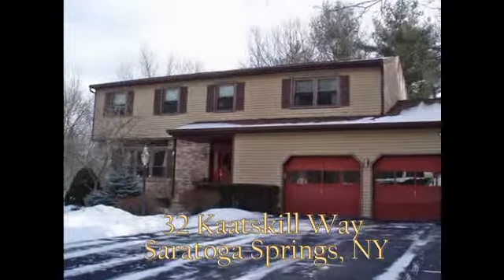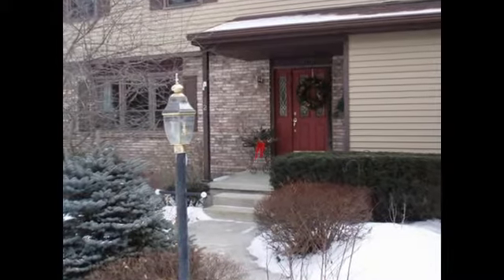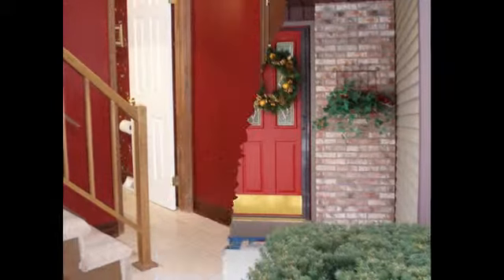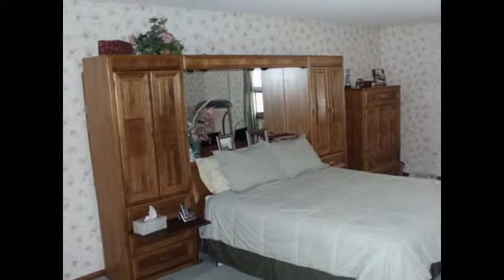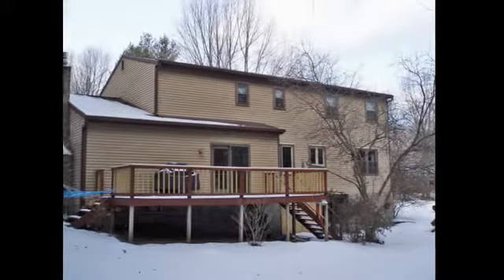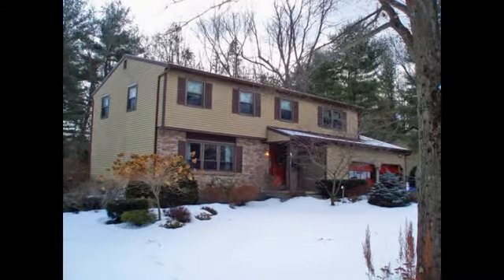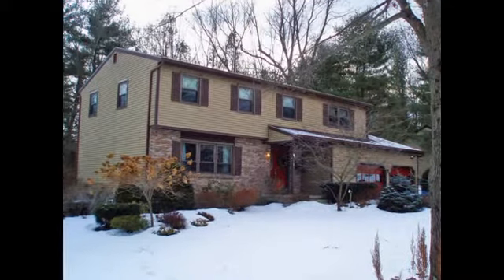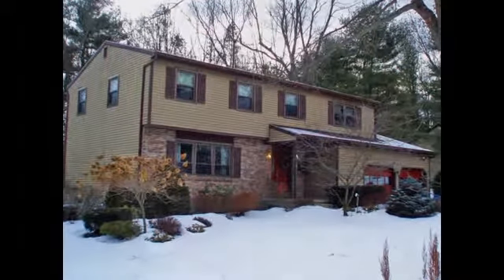32 Kaatskil Way, Saratoga Springs, NY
A super value and a great neighborhood